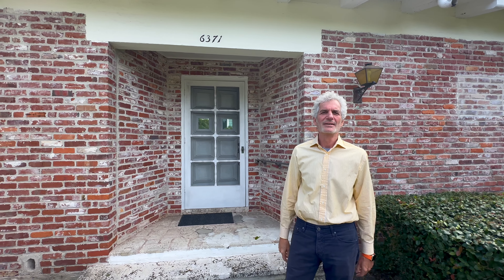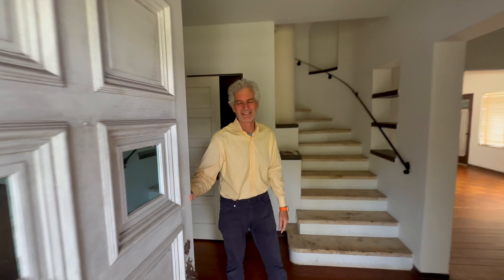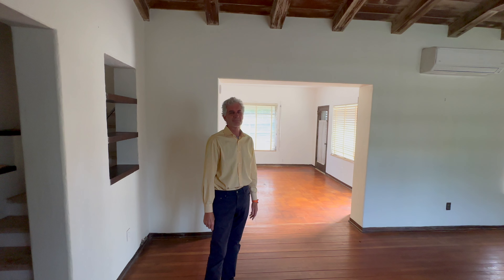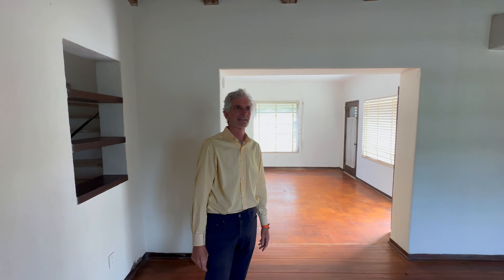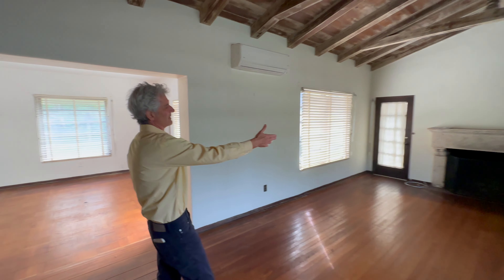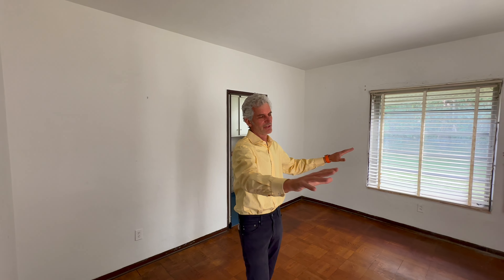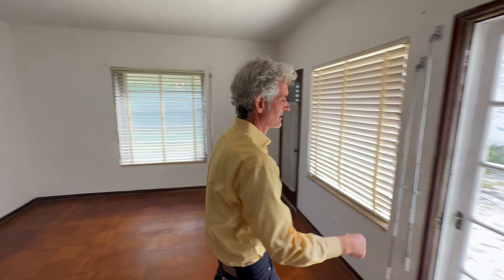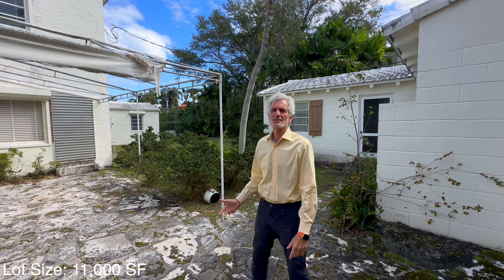6371 N Bay Rd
Built in 1934 and designed by the renowned architect Carlos B. Schoeppl, this house is a true testament to timeless craftsmanship and architectural excellence.